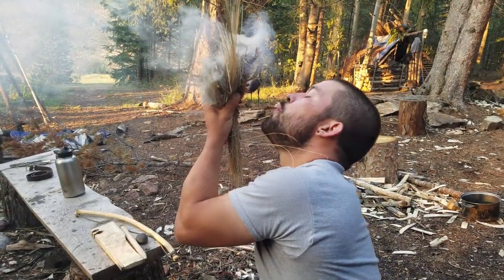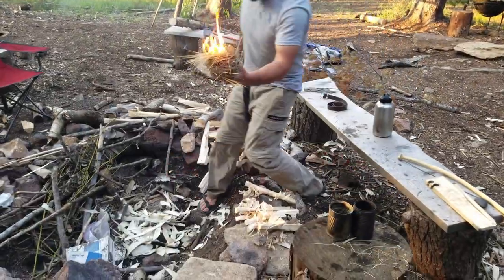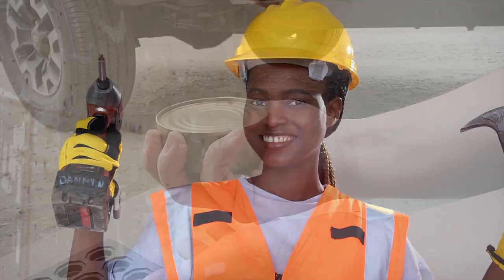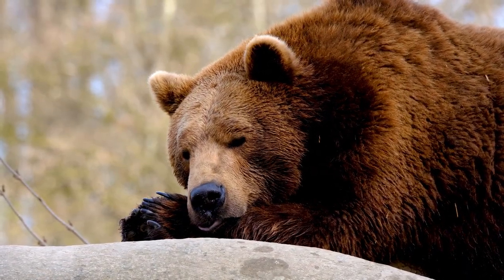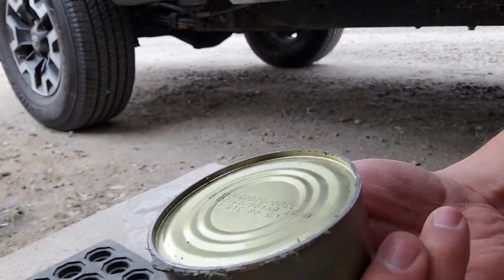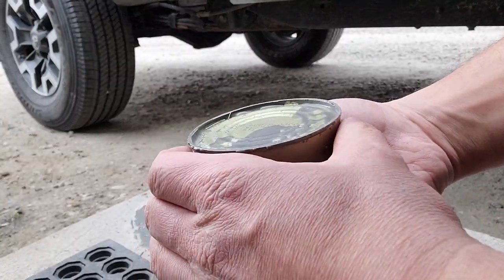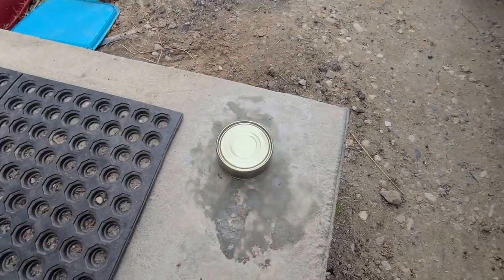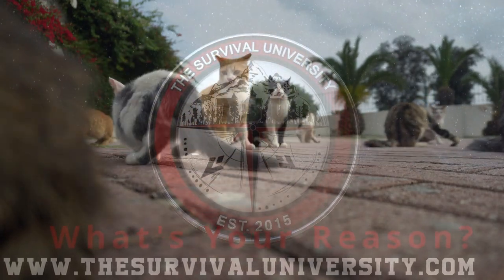How to open a food can in an emergency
How to open a can of food without can opener or without any conventional tools . If you haven't got a can opener, or any other modern tool, you can use this process to open the can. So if you are on a camping trip or in an emergency and forgot your opener, no worries, we have you covered. This method does not create super sharp edges and leaves you with a usable can afterwards to use for other purposes.

Join us at The Survival University for more tips, tricks, wilderness survival training,
to learn more about bushcraft or to check out our Colorado survival school calendar
and join us for survival classes in Colorado.